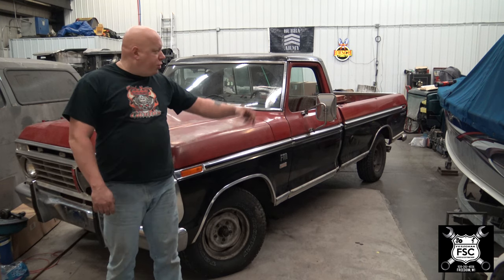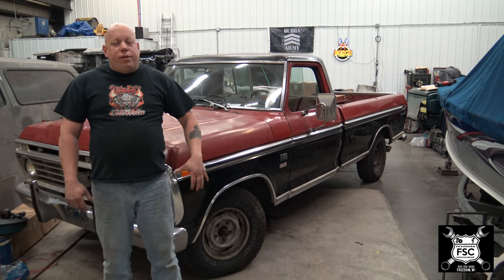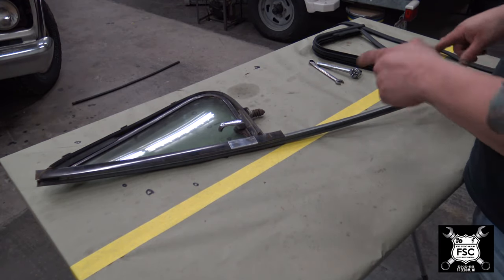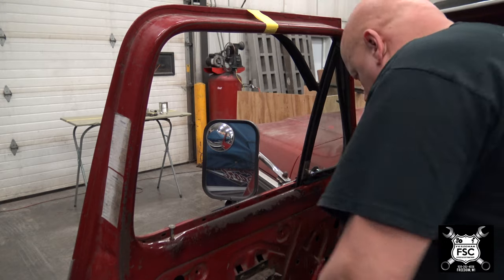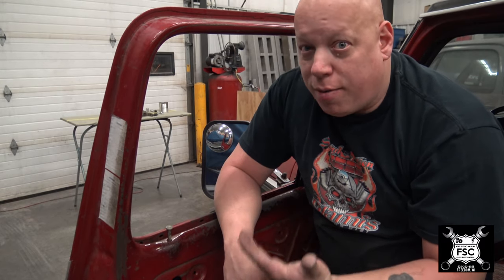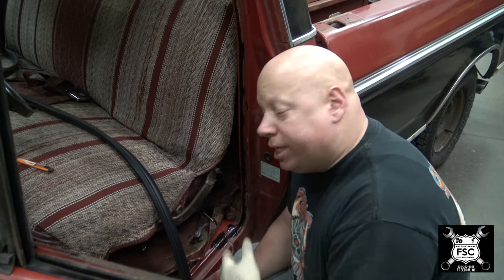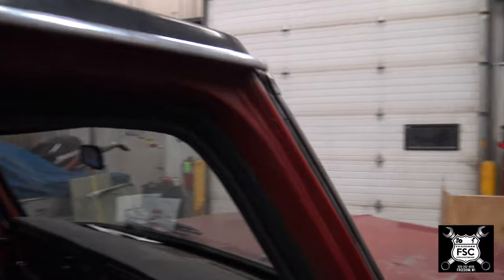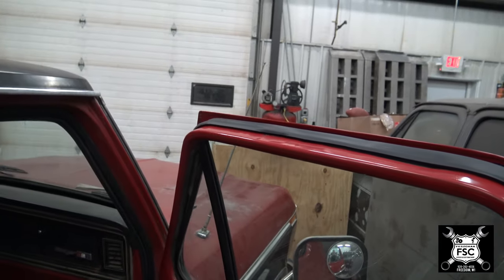1973-79 Ford Truck Door Windows And Seals Install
This is a How To video for the doors of the 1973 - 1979 Ford "Dentside" Truck.  We install the big window, wing window, and all weather stripping, door and window seals.  Parts are from LMC Truck